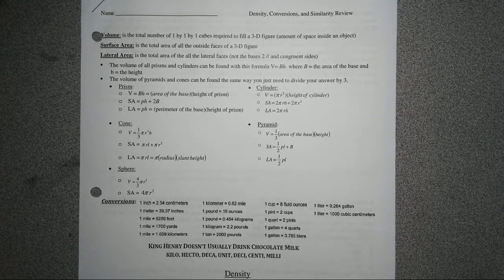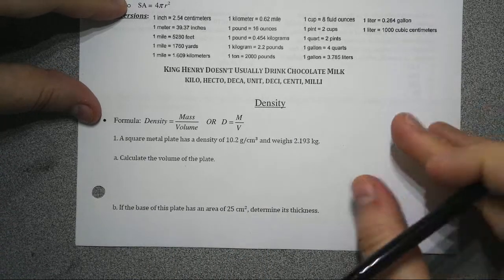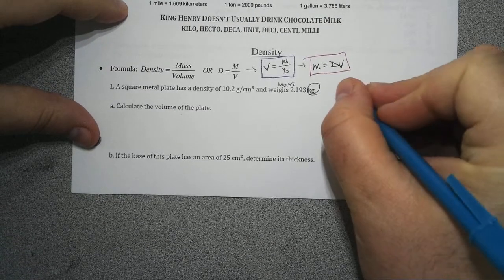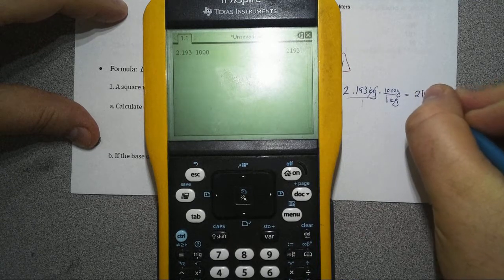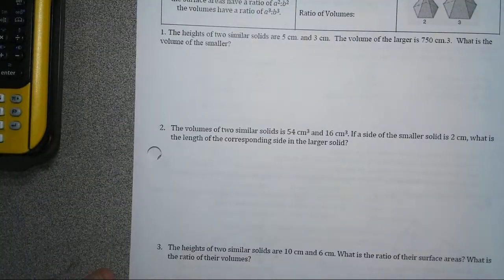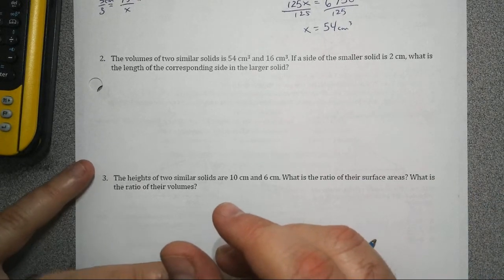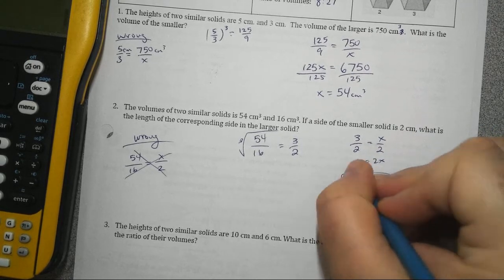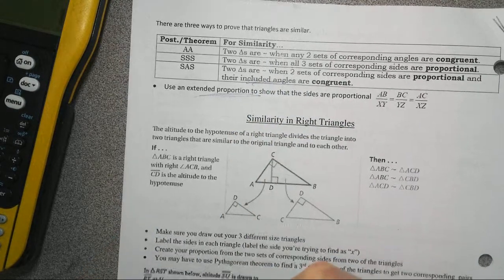Density, Conversions, and Similarity Review Lesson